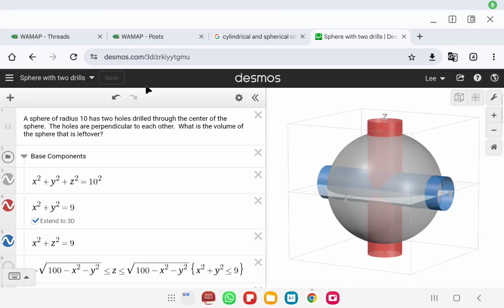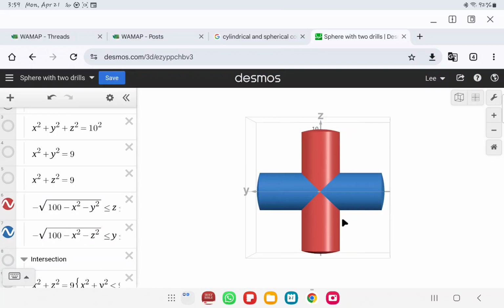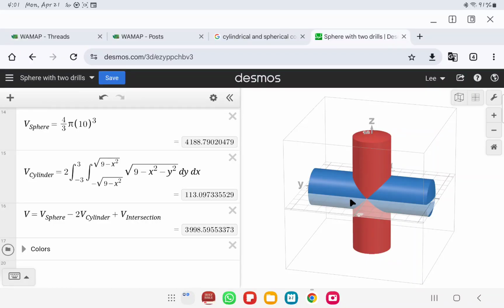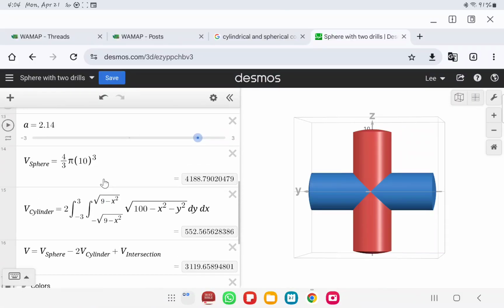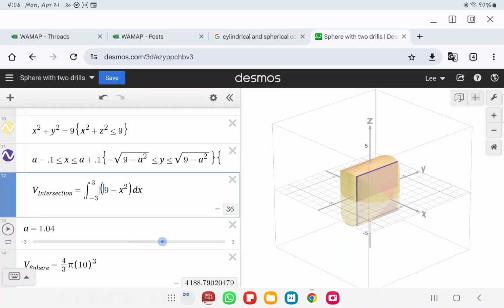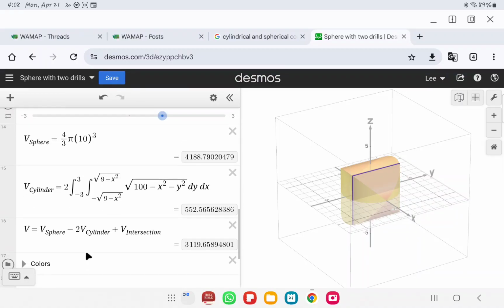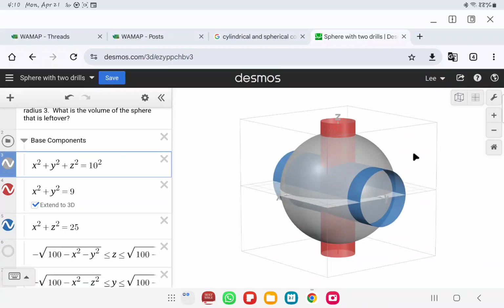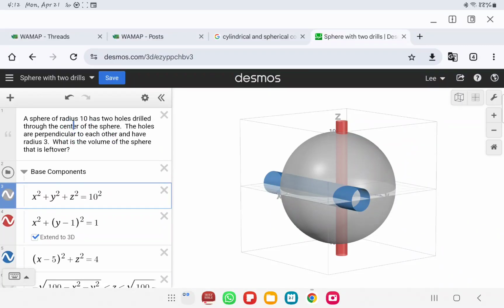Volume of Sphere with two drilled holes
How to find the volume of a sphere with two holes drilled through the center, using Desmos.